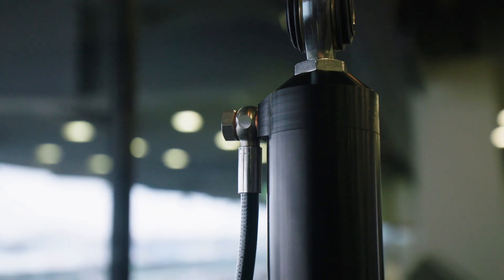ZF Motorsport: Push Road Lift System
Discover the innovative Push Road Lift System from ZFRaceEngineering, designed to address common challenges for sportscars and hypercars. This system extends up to 25mm, allowing vehicles to navigate speed bumps and steep driveways without damaging the splitter or other crucial parts. Head of Marketing Markus Neugebauer explains how this lift system is ideal for vehicles with high downforce and low ride height, ensuring they maintain performance while overcoming everyday obstacles.